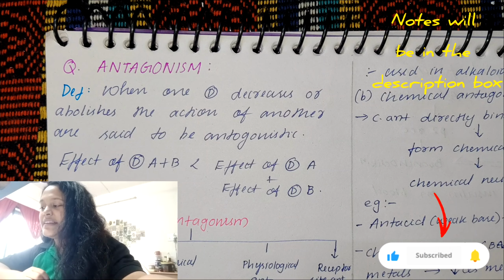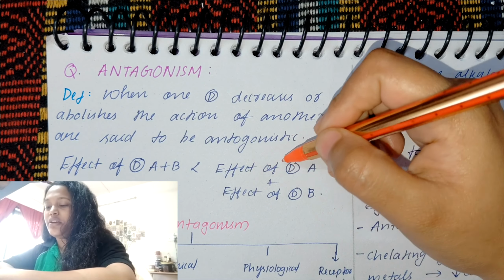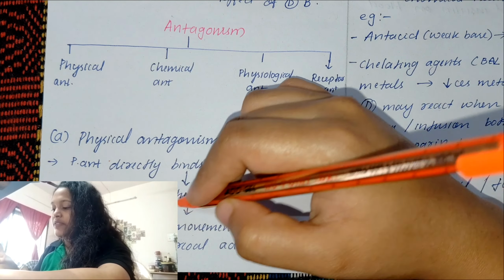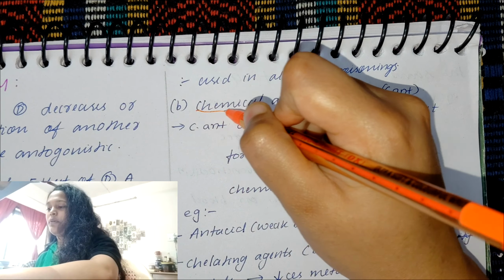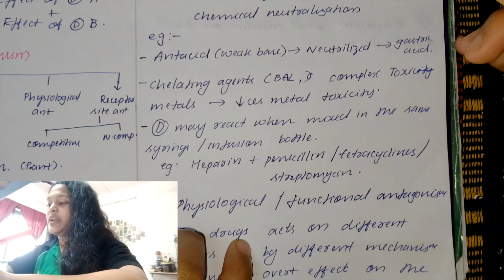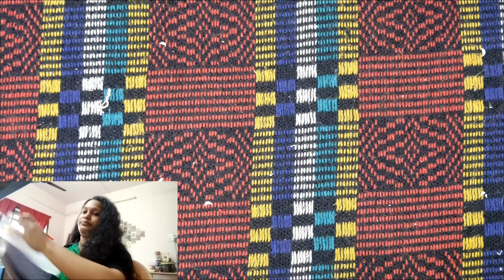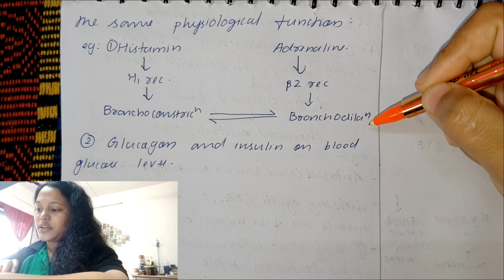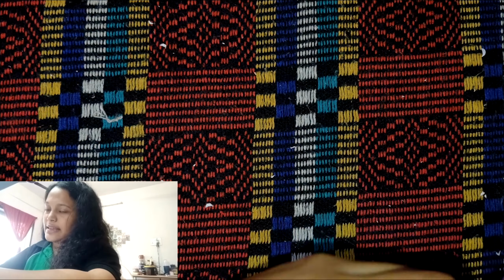ANTAGONISM pt 1| GENERAL PHARMACOLOGY | CLASS WITH NOTES | UNIVERSITY SHORT NOTE| KDT